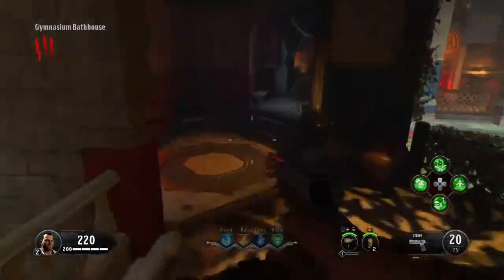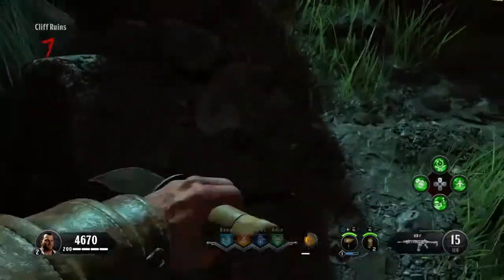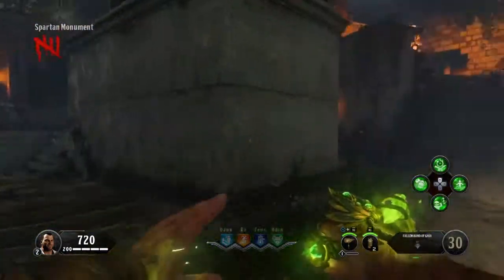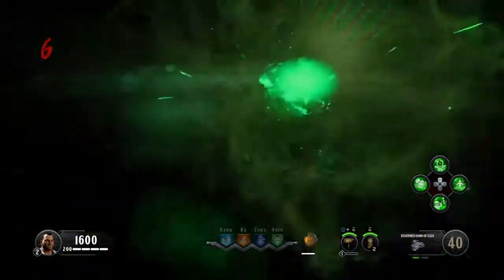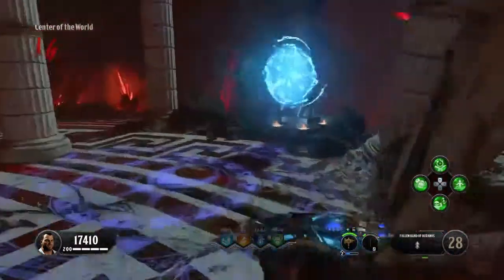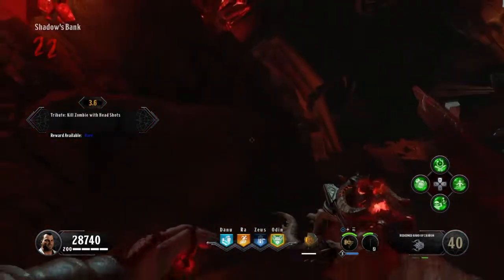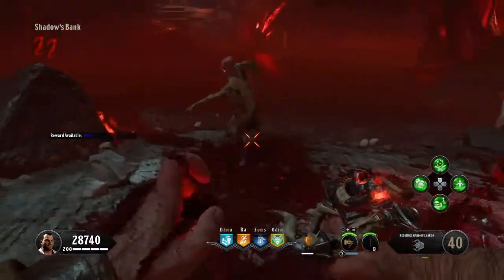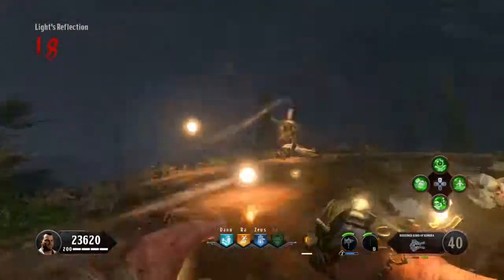How To Obtain All Four Gauntlets & Upgrade Them Plus (All 20 Dormant Hand Locations)